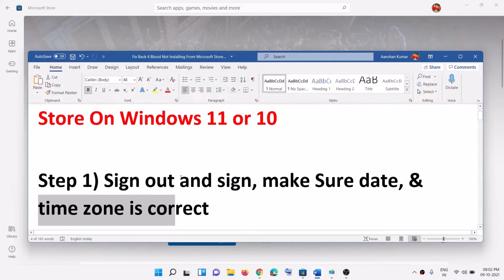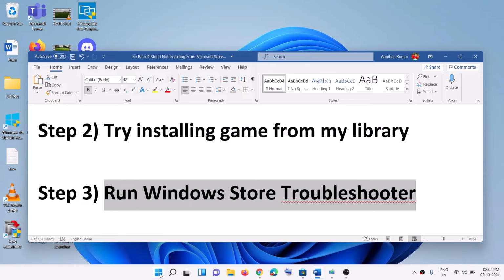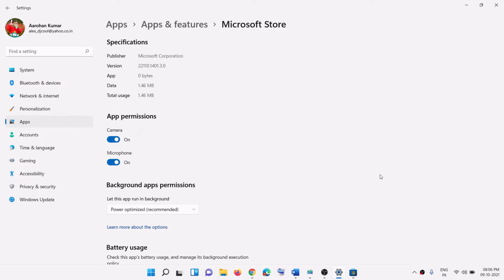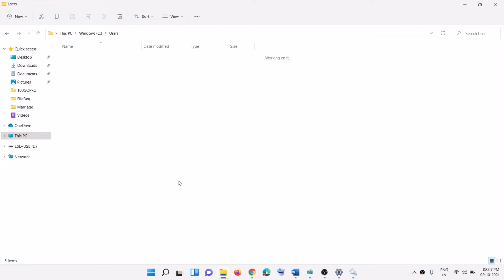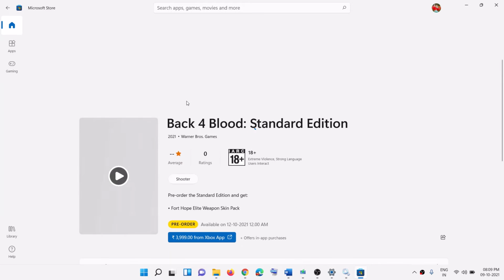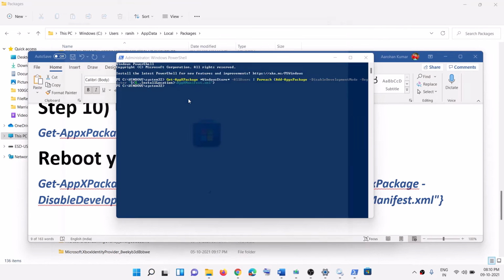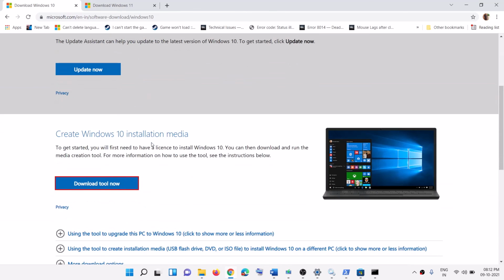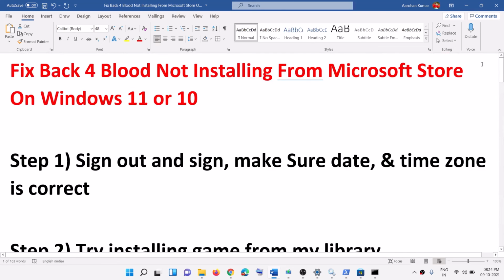Fix Back 4 Blood Not Installing From Microsoft Store On Windows 11 or 10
Step to Fix Back 4 Blood Not Downloading From Microsoft Store On Windows 11 or 10, Fix Nothing Happens On Clicking Back 4 Blood Install Button on Windows 11 or 10
Step 1) Sign out and sign, make Sure date, & time zone is correct
Step 2) Try installing game from my library
Step 5) Update Windows 11 or 10
Step 8) Delete Windows Store local cache file: C:\Users\User_name\AppData\Local\Packages \Microsoft.WindowsStore_8wekyb3d8bbwe\LocalCache

sfc /scannow
Step 13) Update Windows 10/11 using media creation tool